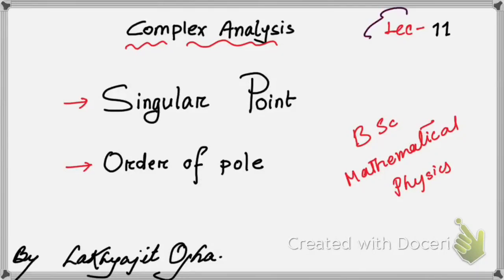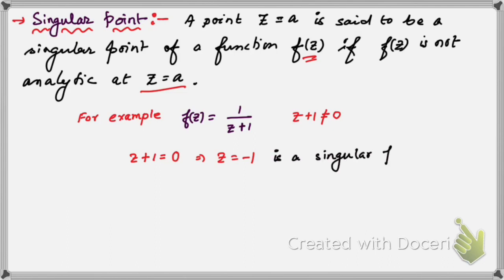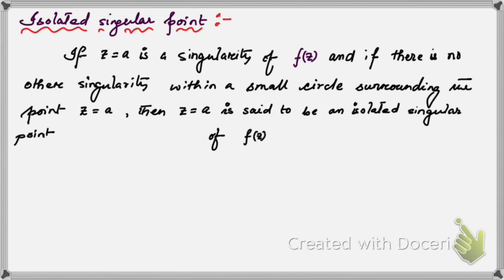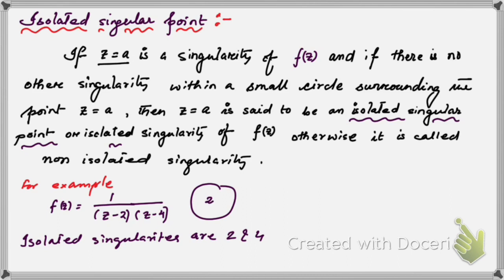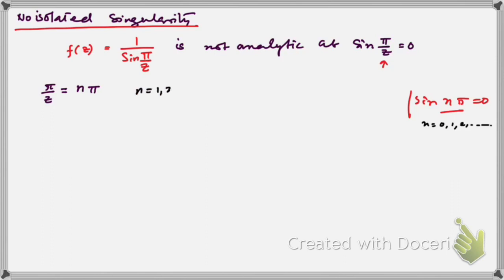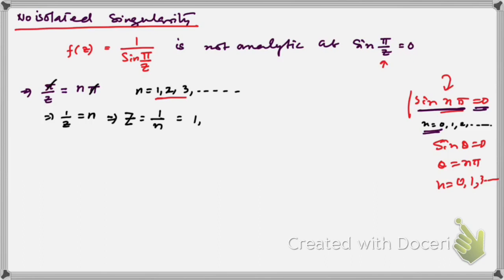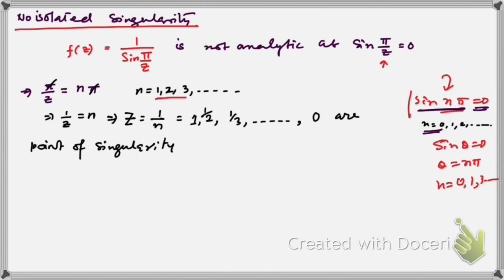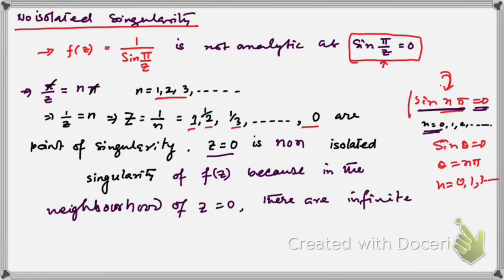Singularity and pole order complex analysis lec:11